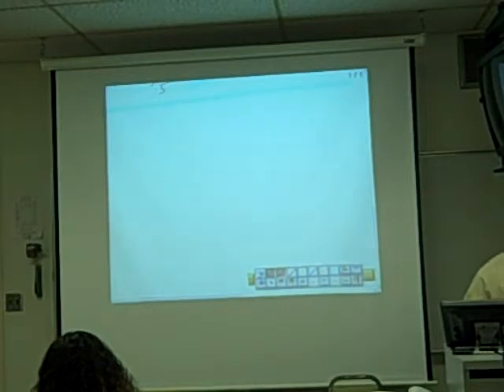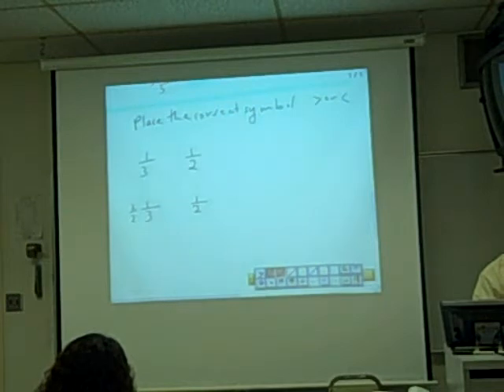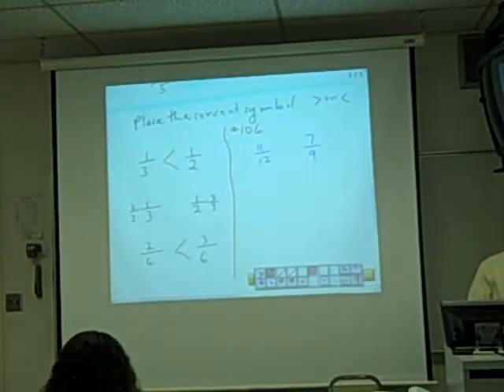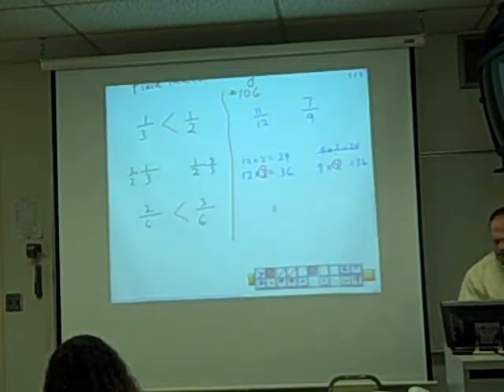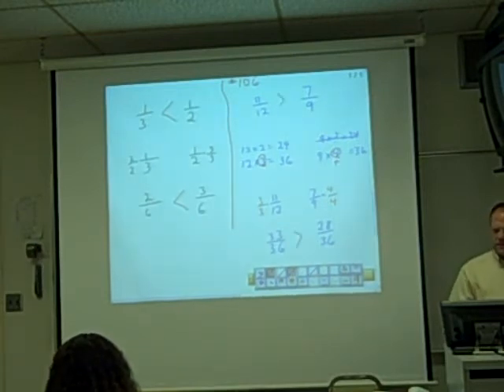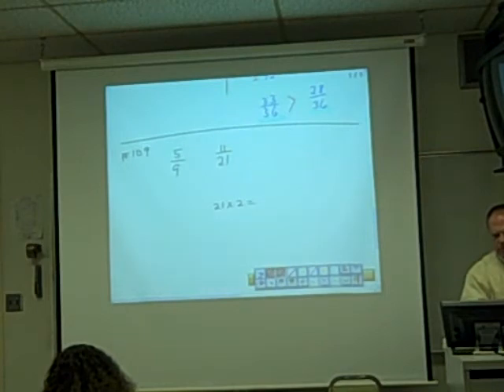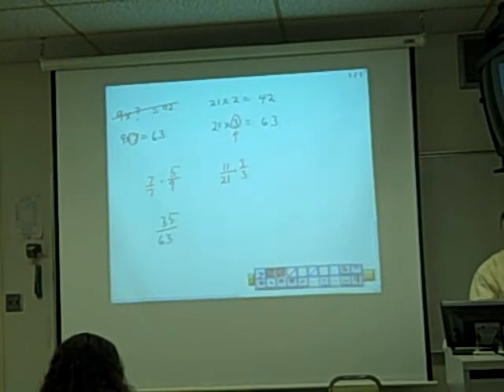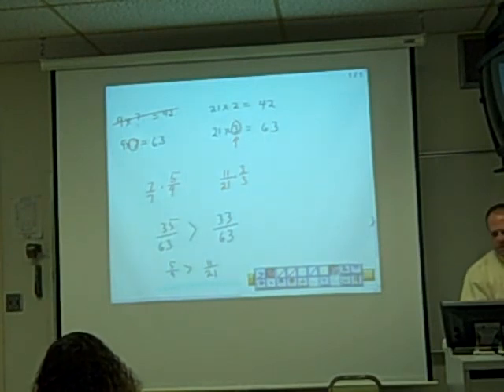Reducing Fractions Part 2 060 u2L2 B (Inequalities) .AVI